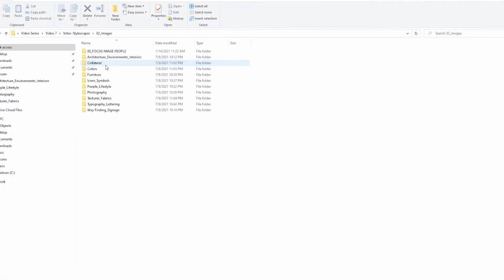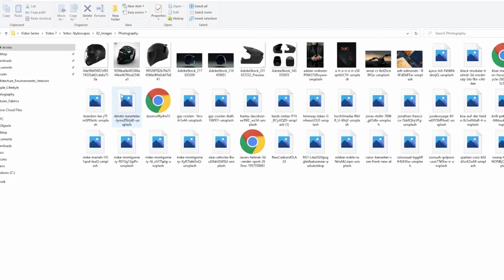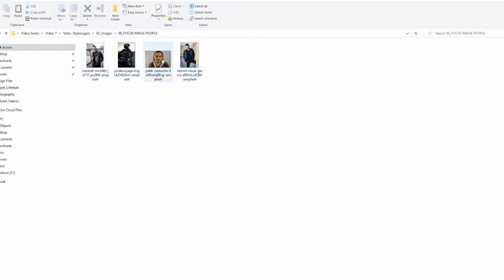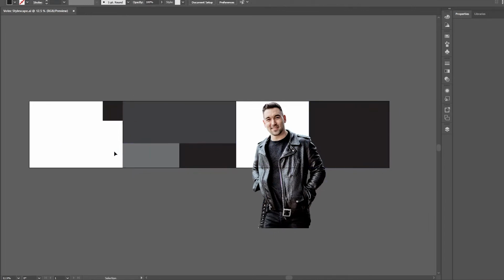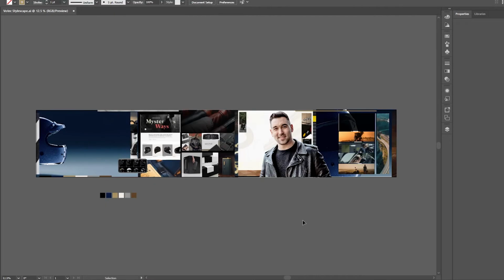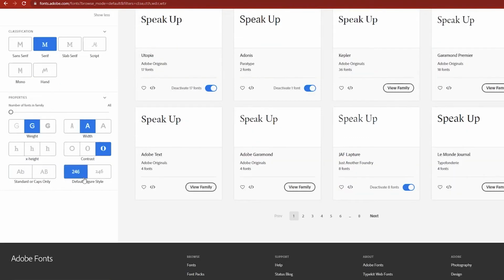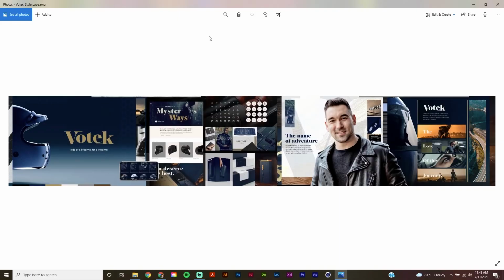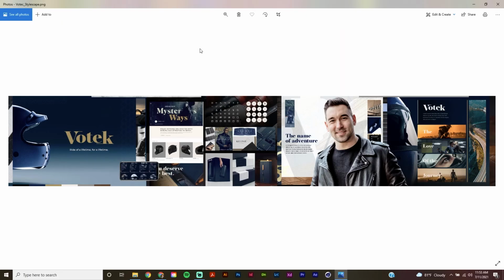STYLESCAPES Design a brand that stands out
Do you need to create a brand that has visual impact and communicate your vision to others? In this video I am going to show you my process to do just that, by designing what’s called a stylescape.